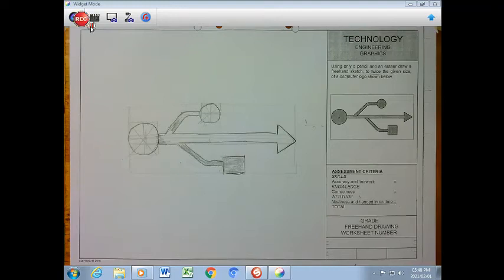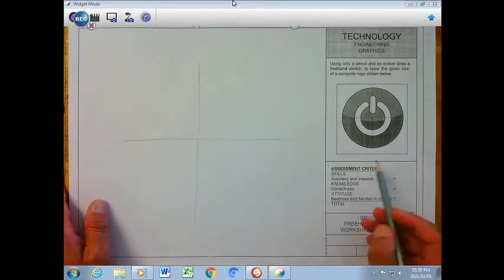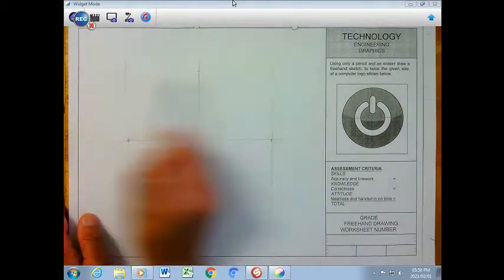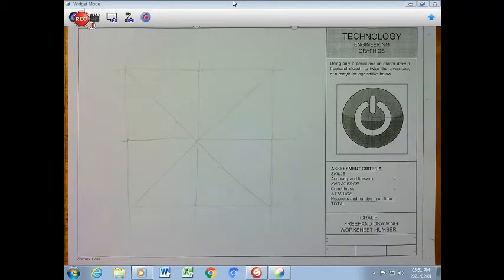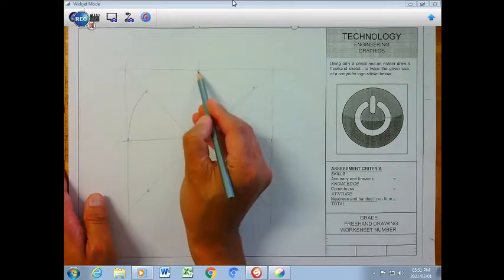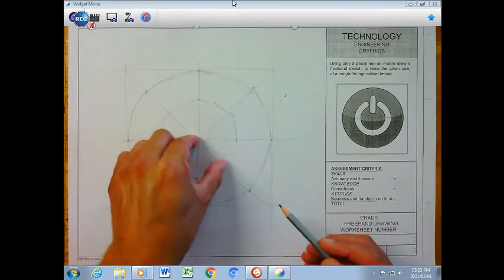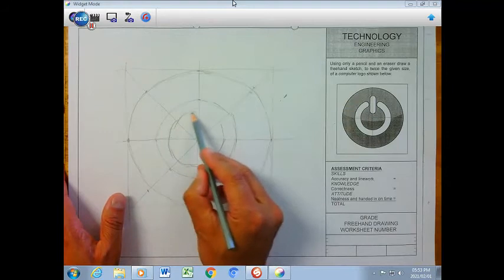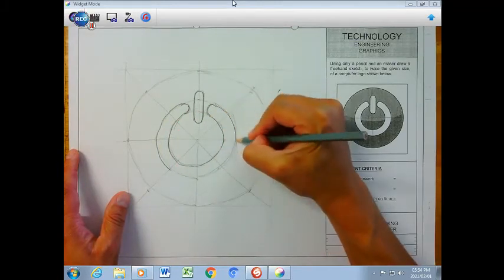EGD Grade 10 Freehand 2